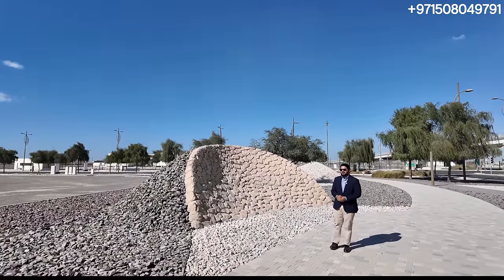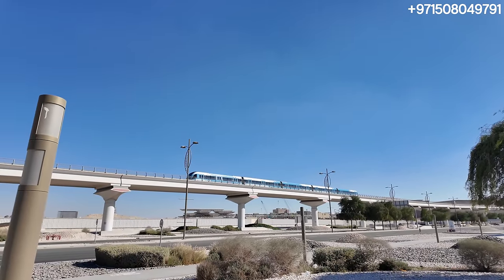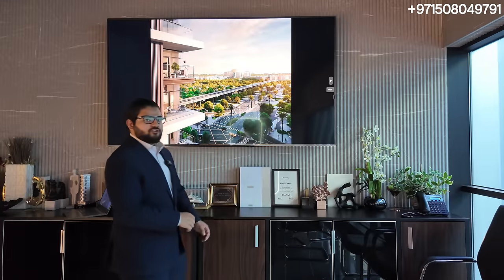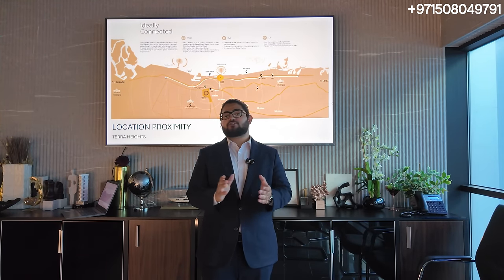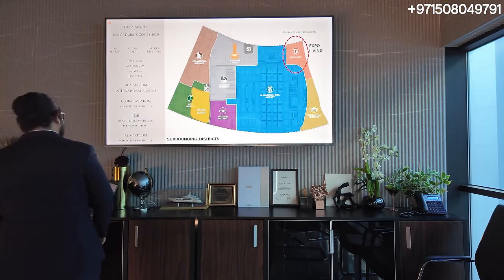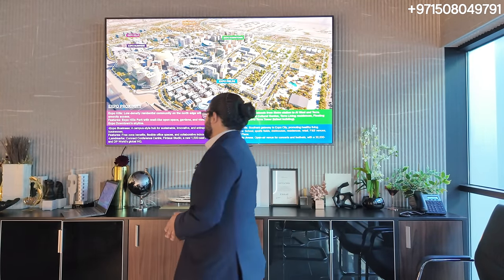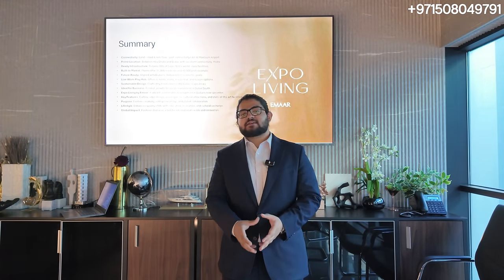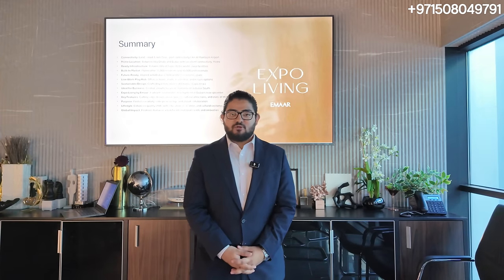Terra Heights In Expo Living by Emaar - Emaar's Latest Masterplan Community!